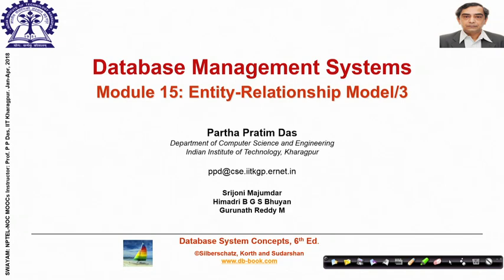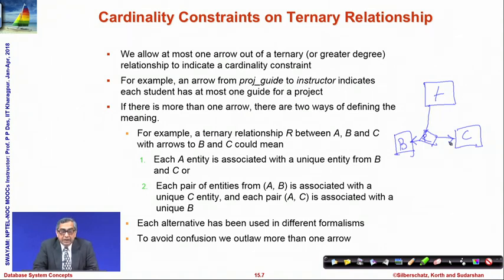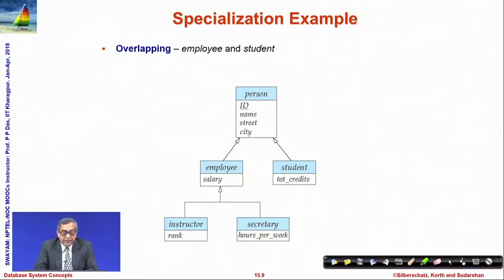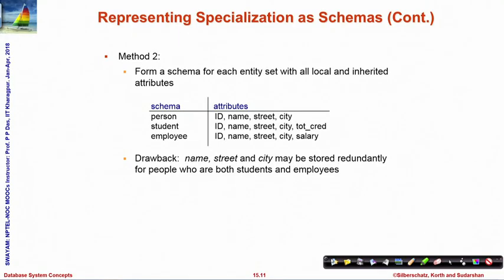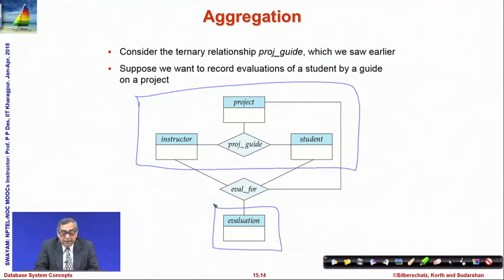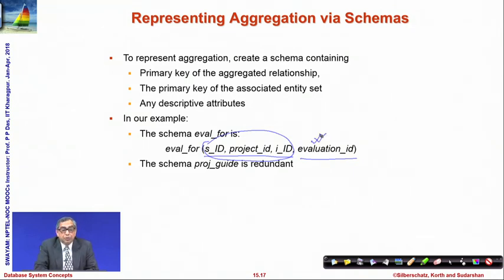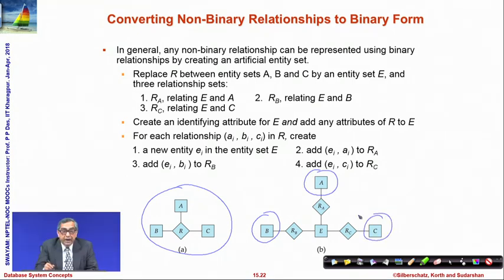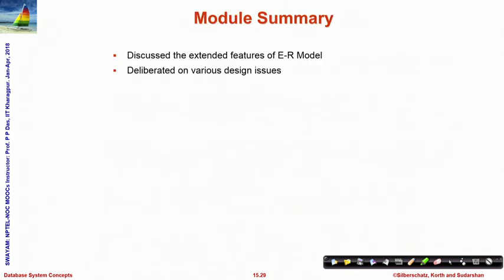Entity-Relationship Model/3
To access the translated content:
1. The translated content of this course is available in regional languages.
 2. Regional language subtitles available for this course
 To watch the subtitles in regional languages:
 1. Click on the lecture under Course Details.
 2. Play the video.
 3. Now click on the Settings icon and a list of features will display
 4. From that select the option Subtitles/CC.
 5. Now select the Language from the available languages to read the subtitle in the regional language.